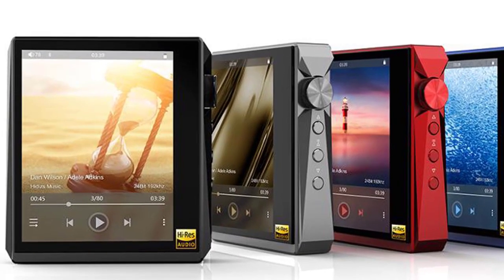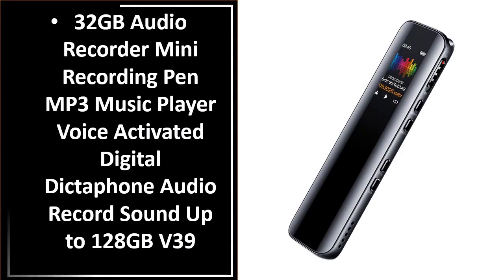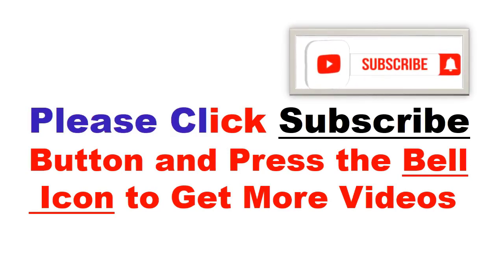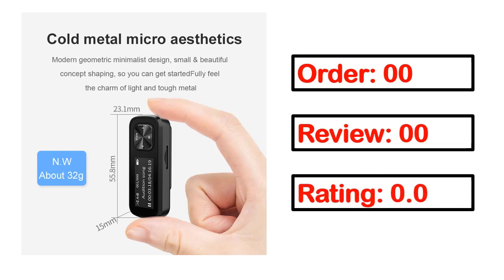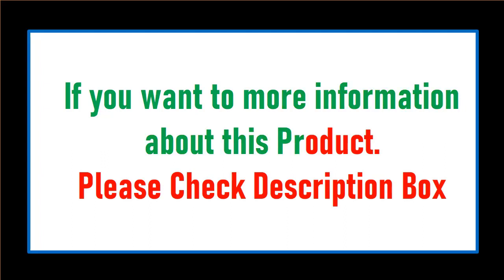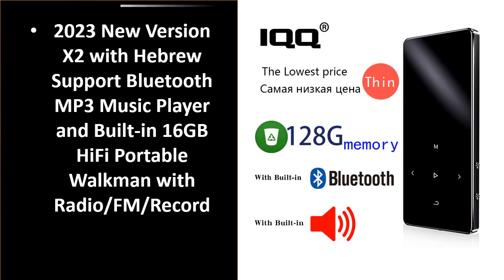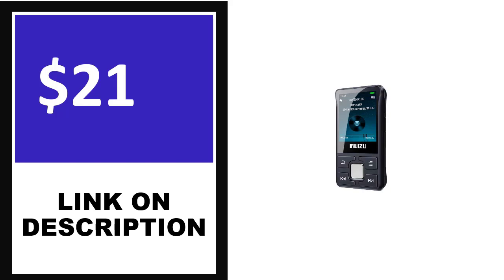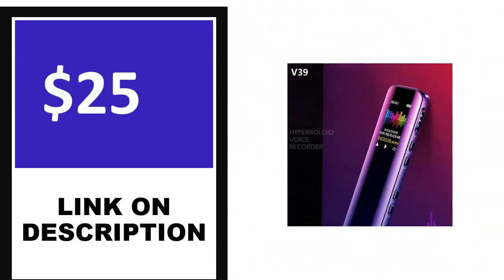Best MP3 Player In 2023 (TOP 5)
5. Hidizs AP80 Pro HIFI Bluetooth Portable Music MP3 Player

4. HiBy R3Pro Saber 2022 Music Player MP3 5G Wifi Network Streaming HiRes

3.  TempoTec V6 DAP Android HIFI Music Player MP3 Portable Dual AK4493SEQ

2. New,Sony Walkman NW-A105 Hi-Res 16GB MP3 Player

1. Hidizs AP80 Pro X Portable Mini MP3 Music Player Bluetooth E-Book Reading